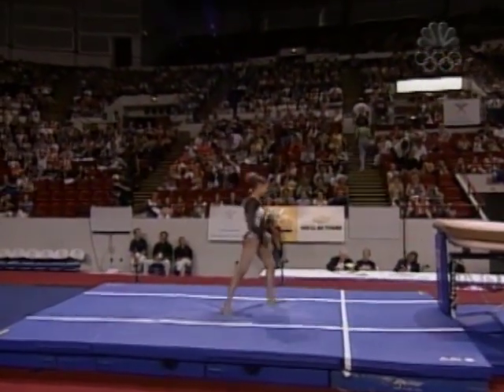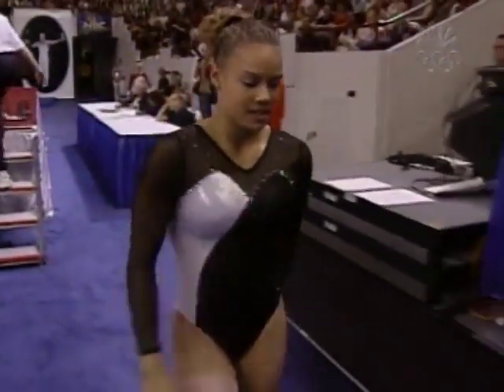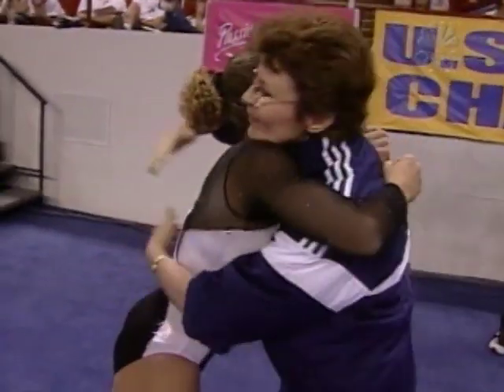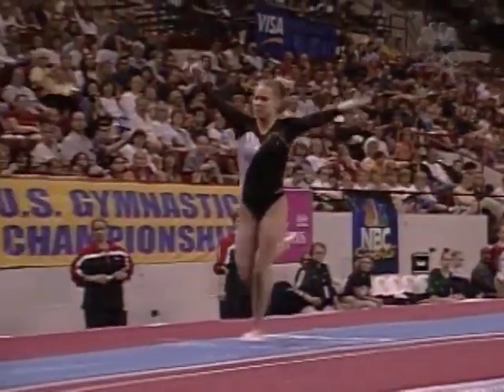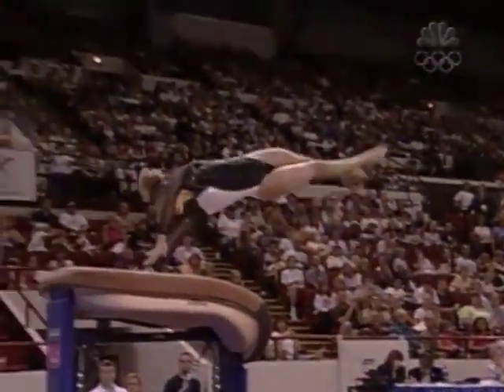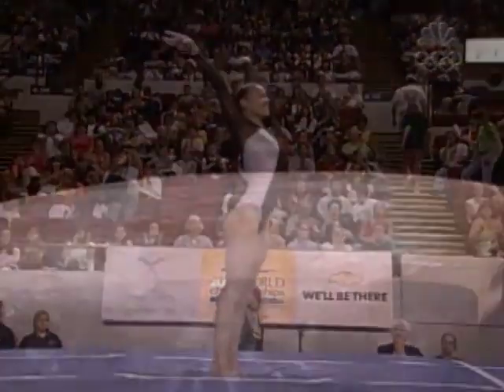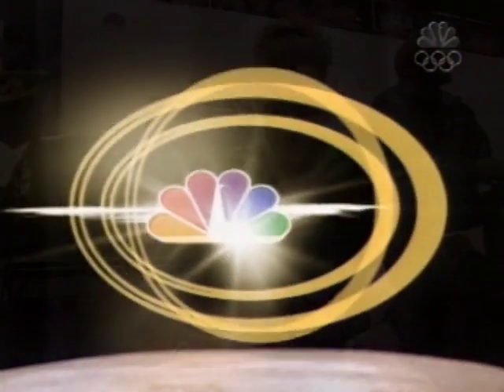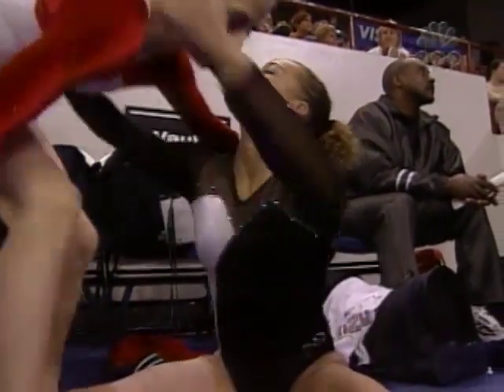Ashley Postell - Vault - 2003 U.S. Gymnastics Championships - Women - Day 2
Score: 9.375
June 22, 2003 - U.S. Cellular Arena - Milwaukee, Wis.